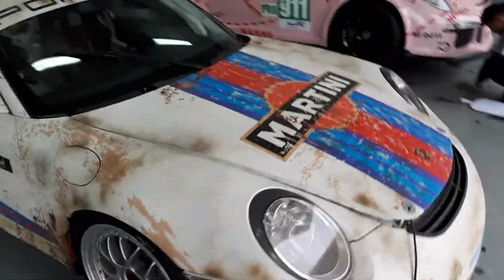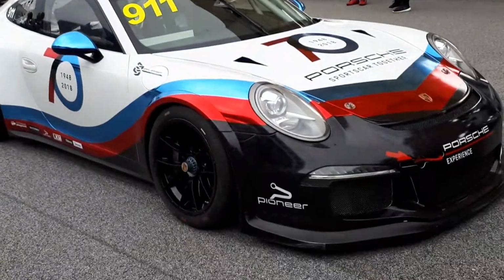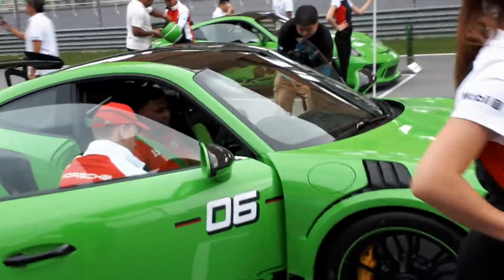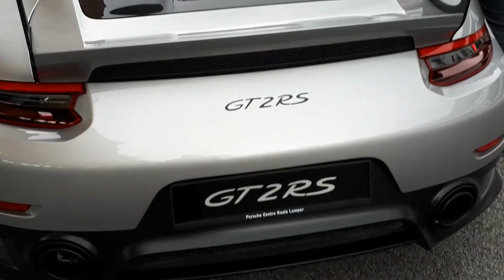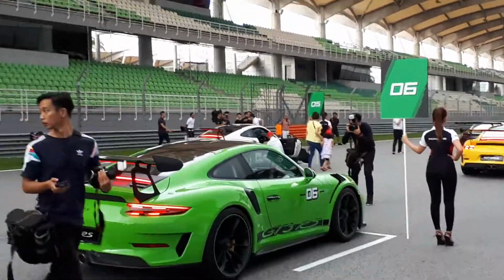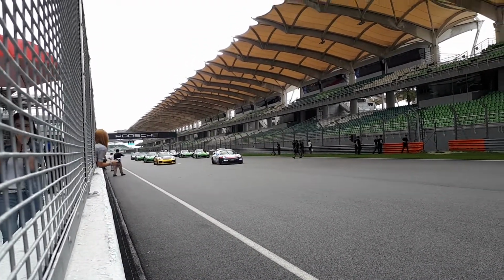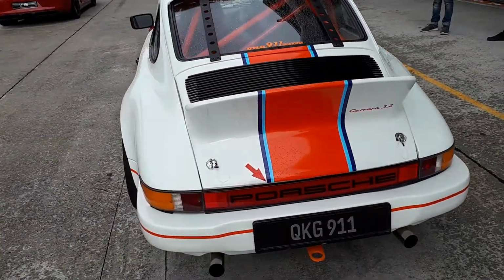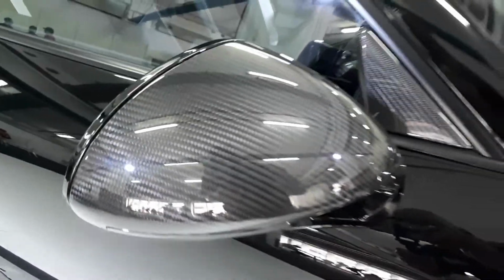Porsche 911 GT3 RS Sunday Mayhem: Part 1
Oops! Too excited and too early, just realised I said 993 instead of 911 in the opener, sorry! What an amazing Sunday, as SDAP invited customers to the Sepang Circuit to take delivery of their new 911 GT3 RS, as well as engage a few hot-laps in their new cars. There was some seriously mouth watering other 911's in attendance too, here's my first walkabout...